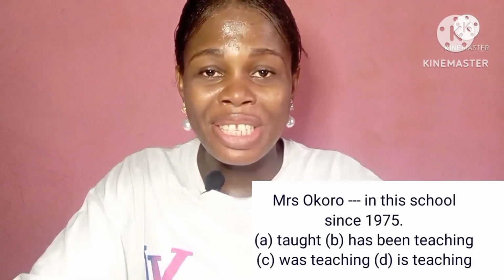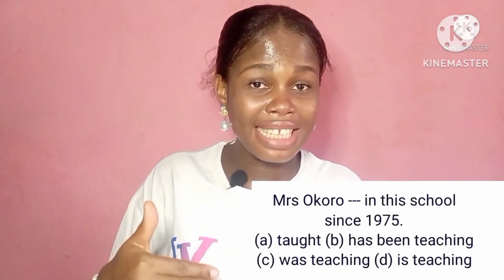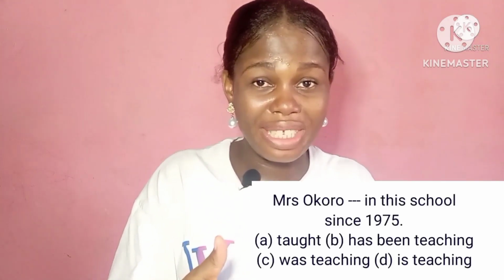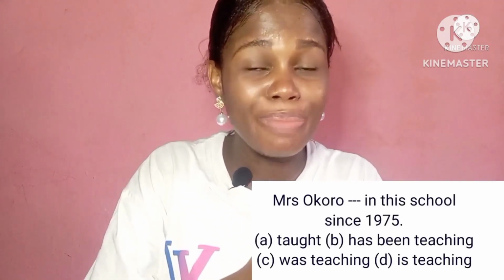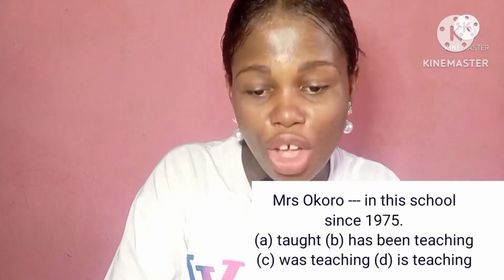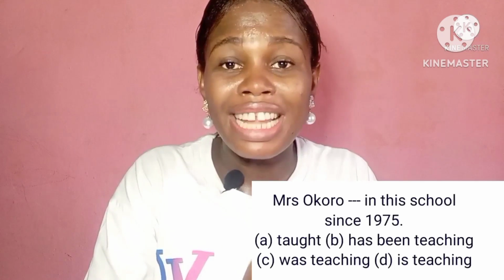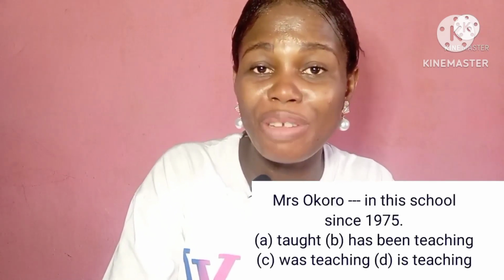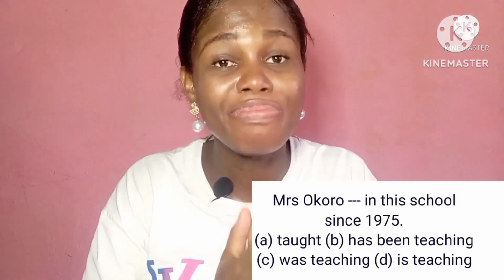COMPLETION of SENTENCES. TENSES. JAMB PAST QUESTIONS AND ANSWERS. LEXIS AND STRUCTURE.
Concord in English Grammar. Subject Verb Agreement.English Learning. JAMB Use of English. JAMB 2022.

Concord in English
Lexis and Structure
WASSCE English Language.
JAMB Use of English
NECO English language
Past questions and answers
Subject Verb agreement.
How to answer objective questions.
WASSCE Objective questions
NECO English language Objective questions.
JAMB Use of English Objective questions.
EDUCATION DURING COVID-19 PANDEMIC
Education during Coronavirus Pandemic
Education
English
English Lessons
Lessons on English
IELTS
IELTS TEST
IELTS Preparations
jamb caps
waec Direct
NSSCO NAMIBIA
CERTIFICATE OF COMPLETION OF JUNIOR SECONDARY EDUCATION .
United kingdom High School Students.
United kingdom High School English Language Exams.